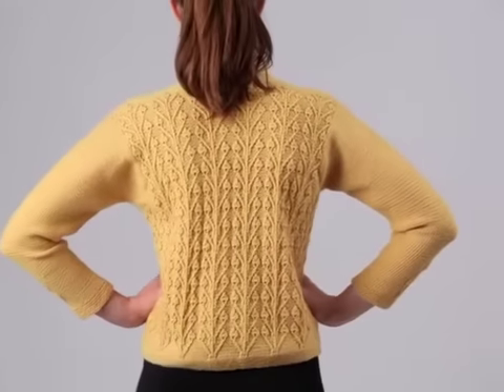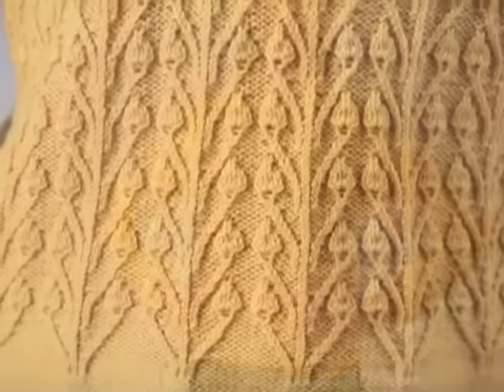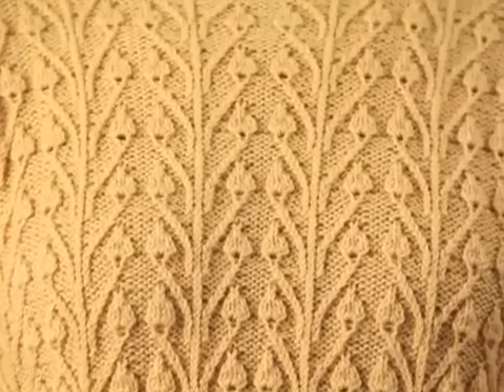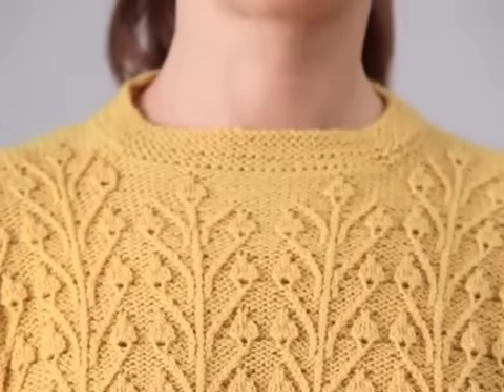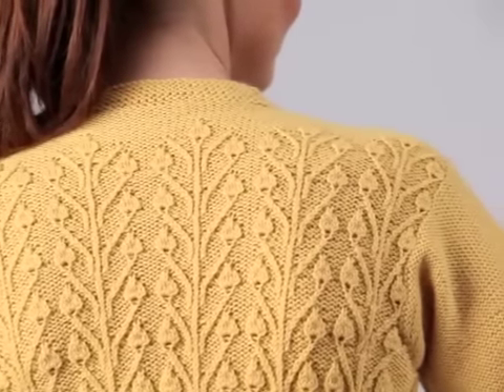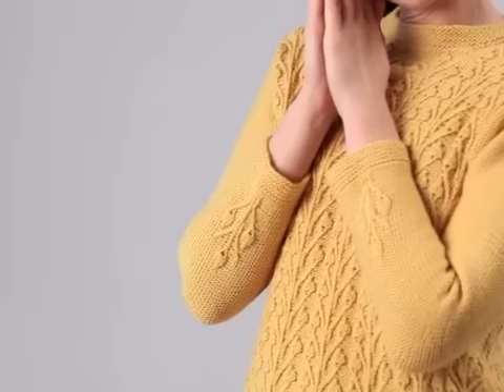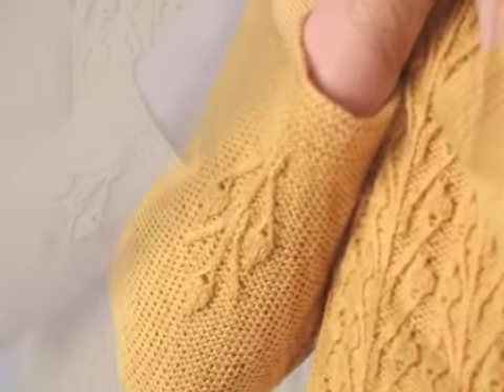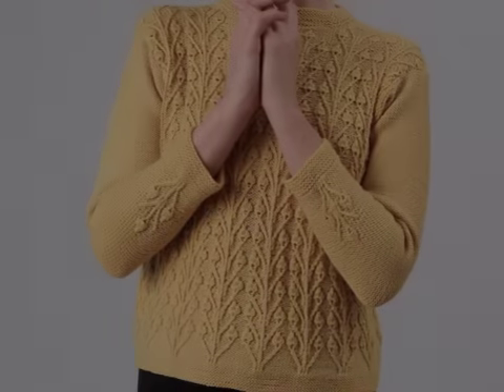#23 Pullover, Vogue Knitting Early Fall 2010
Lois Young plants a sensational "branching buds" cable pattern all over the bodice of her pullover, knit in "USDK" by Knit One, Crochet Too. The sweater also features reverse-stockinette sleeves, which sport branch details at the wrists, and simple garter-stitch edgings.